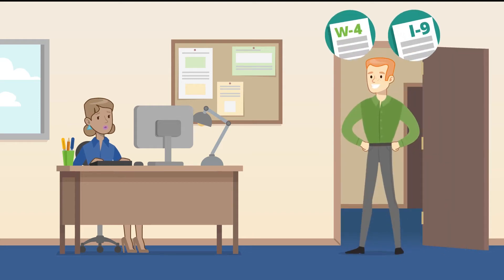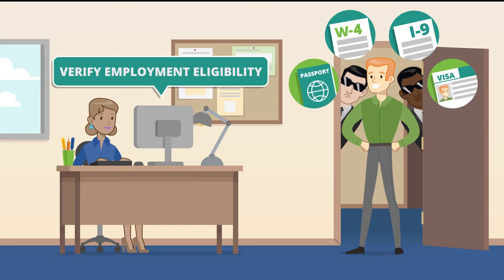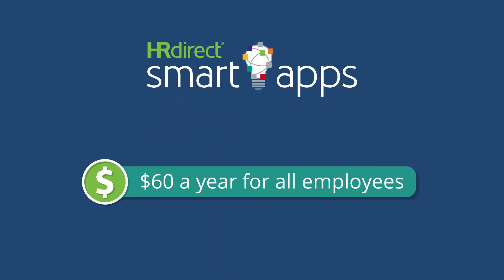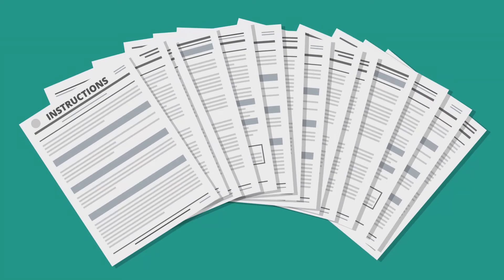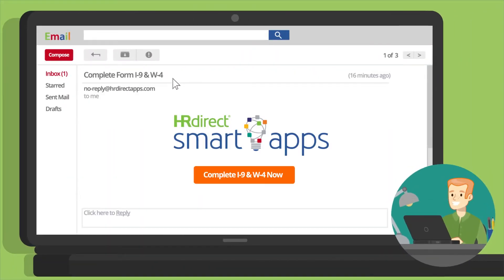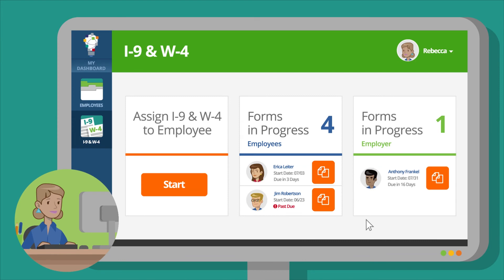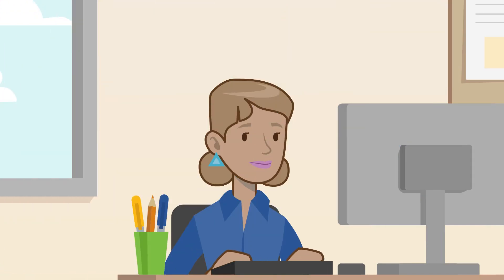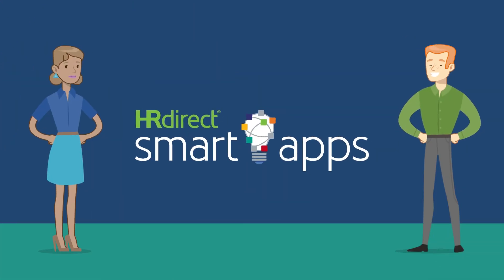Bliss Integrated | HRdirect I9/W4